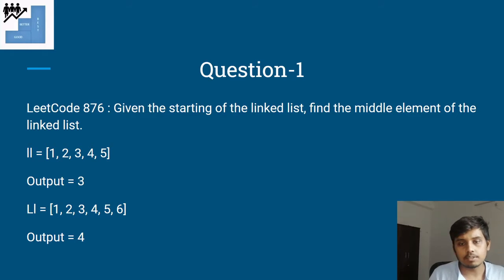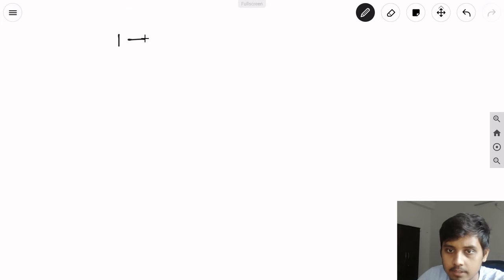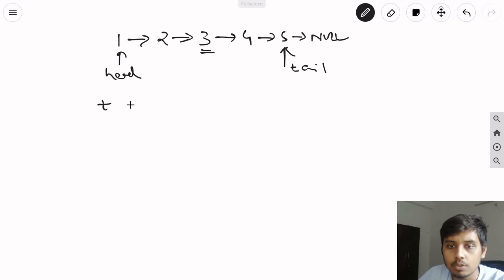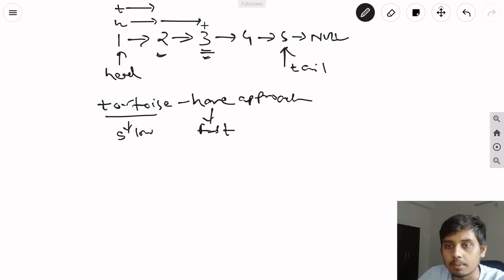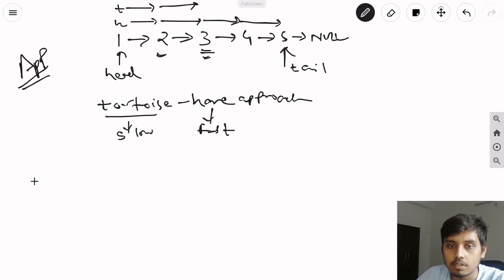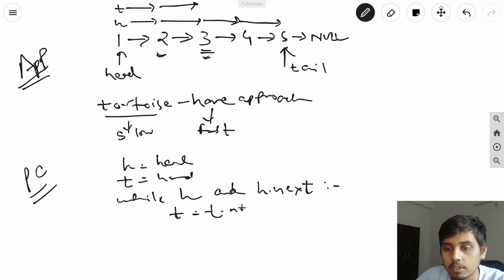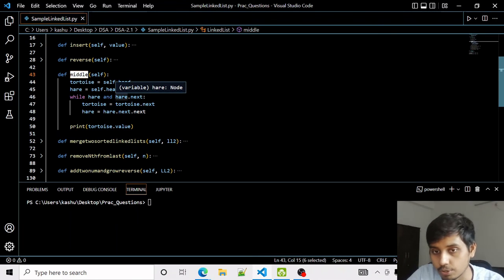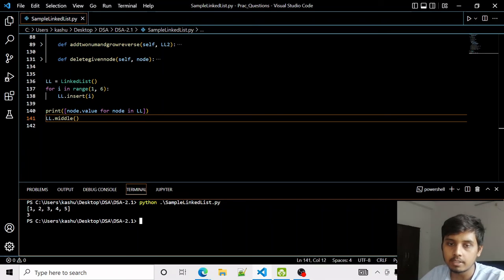DSA-2.2 (Middle element of the linked list)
This video explores tortoise-hare approach to print the middle element of the linked list. The leetcode link
It is suggested to solve the question by visiting the link and then see the approach illustrated by the video for maximum learning.